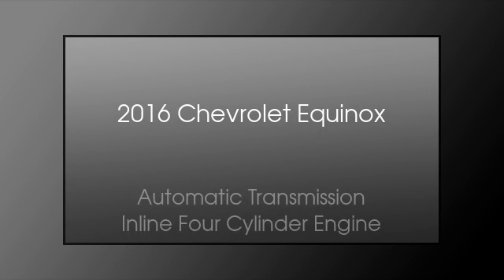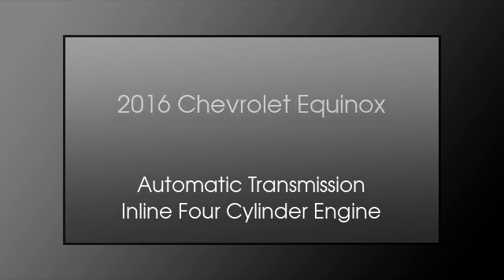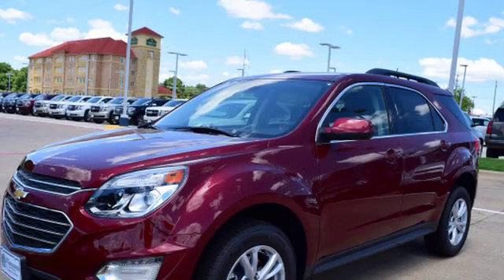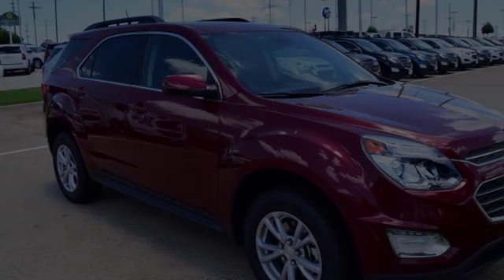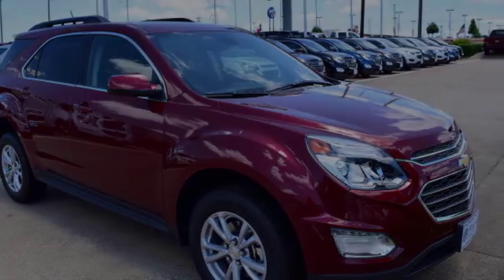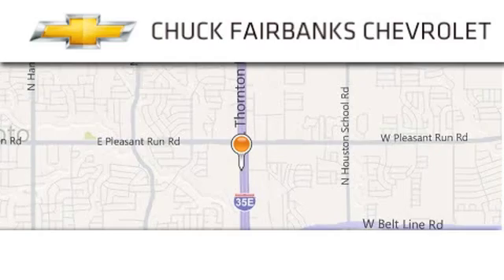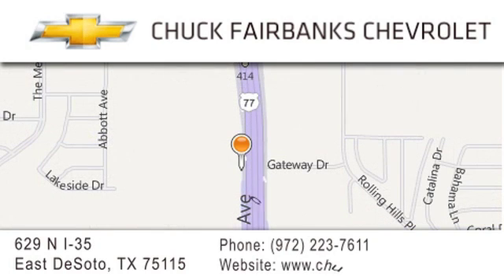2016 Chevrolet Equinox